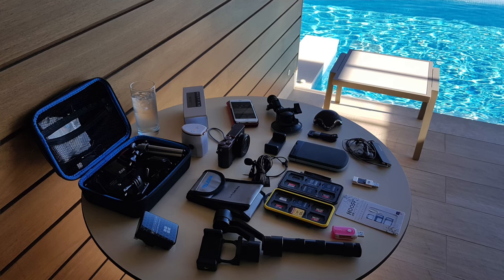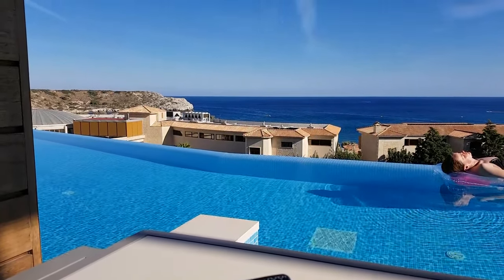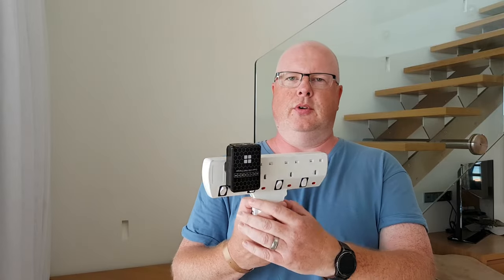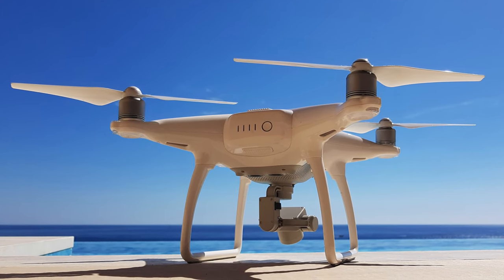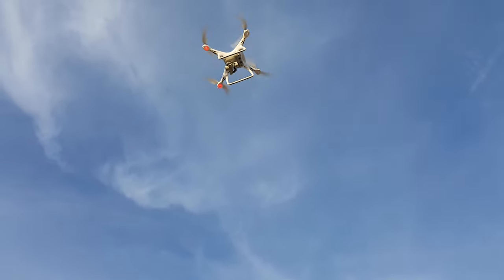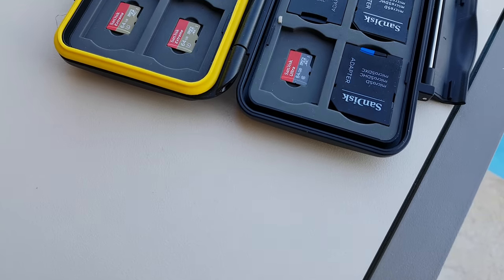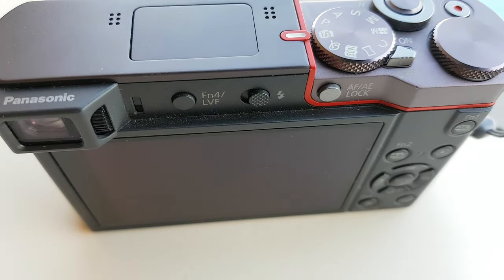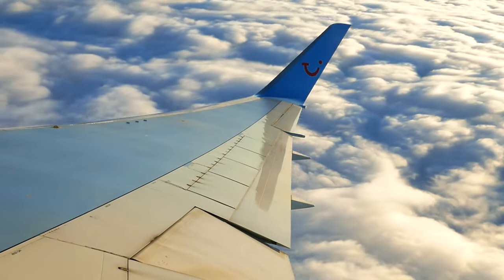Great Gadgets for travelling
For my 50th YouTube video I thought I'd do something a little different, so join me as I go through the things I take on holiday and hacks that make it easier.

SD Case
Large Joby
Hoo Too
Panasonic TZ100
Bose headphones
External drive
PortaPow Quad USB
Universal Travel Adaptor & USB
Li-Po safe bag
4 plug socket adaptor
DJI Case Backpack